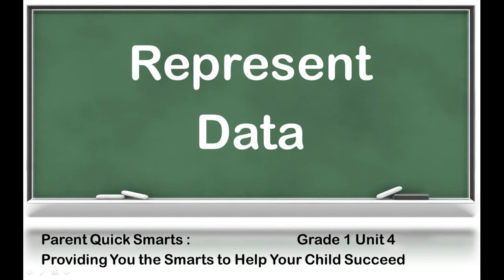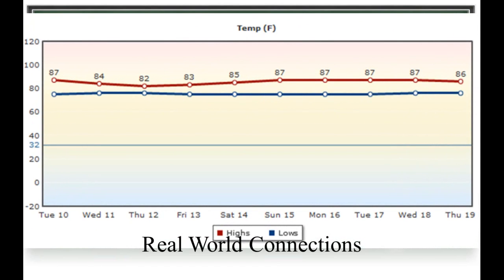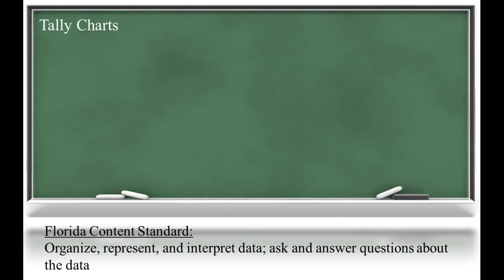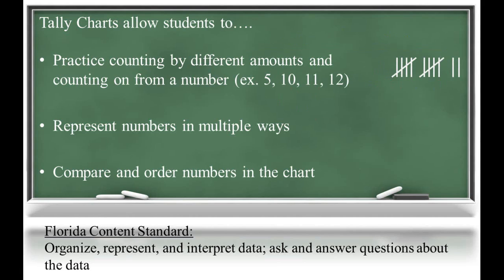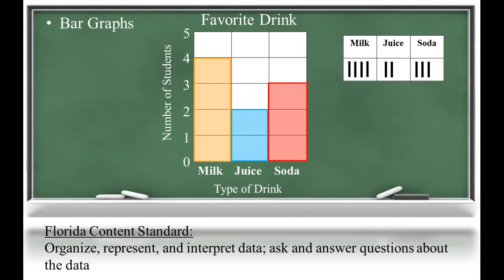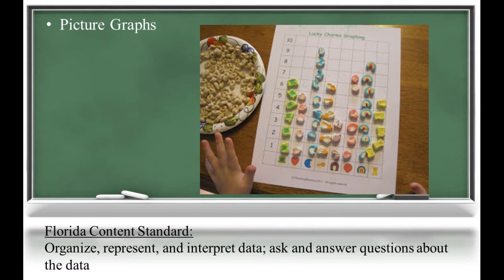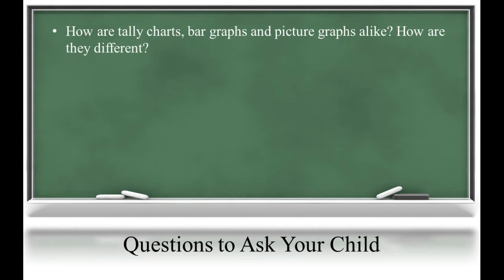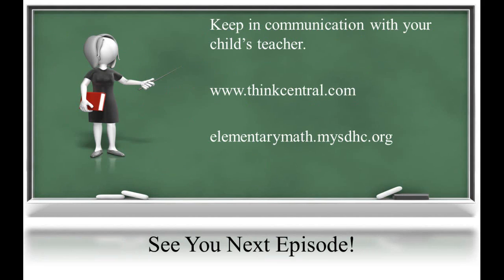First Grade Unit 4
Represent Data